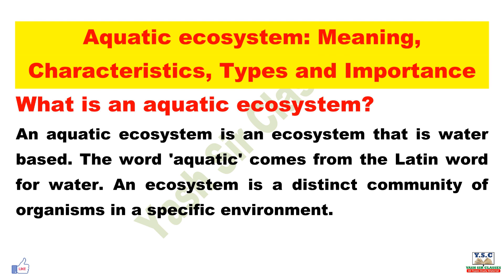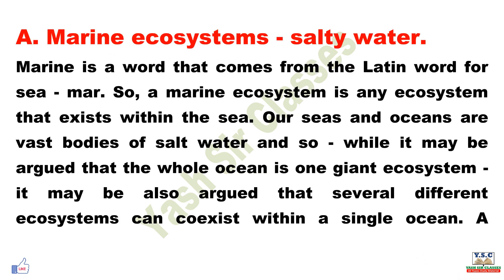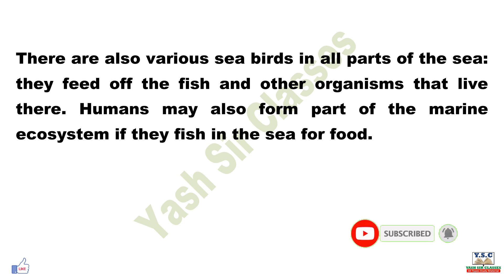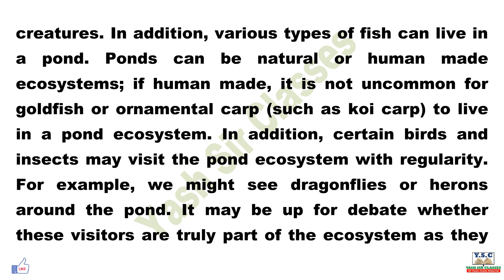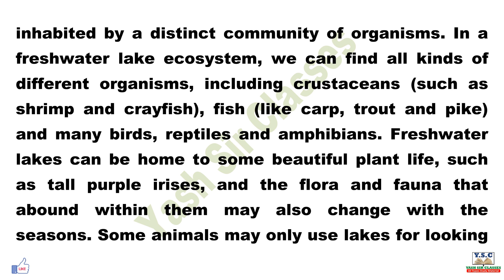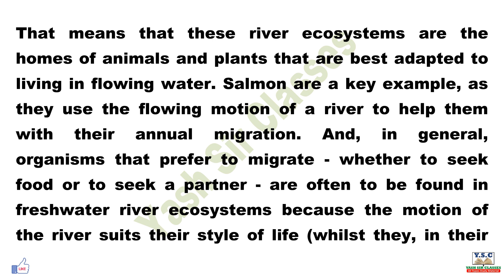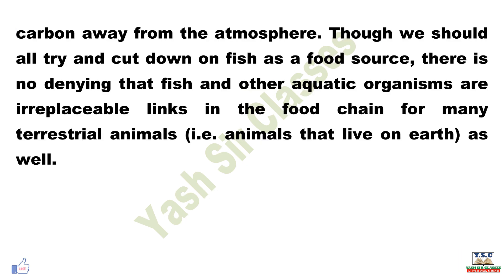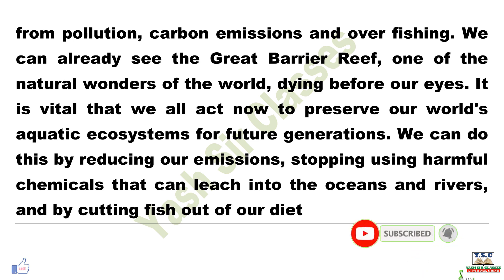Aquatic ecosystem Meaning, Characteristics, Types and Importance | What is Aquatic ecosystem, Eco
Aquatic ecosystem Meaning, Characteristics, Types and Importance || Essay in English || Few Line on

PDF Please Wait….

There was a very good response in our last video.
You like the video, share it to your friends too, thanks guys for your support.
Many thanks to all of you for your support.

essay in english class 10,
essay in english class 12,
essay in english class 3,
essay in english class 10 cbse,
upsc exam essay in english,
essay in english for upsc,
essay in english format,
essay in english for upsc exam,
essay in english for class 3,
essay in english for 2nd class,
essay in english for class 7,
essay in english for class 1st,
essay in english for class 4
nibandh in english,
trending topic par essay,
trending topic par nibandh,
nibandh in english class 12,
nibandh in englishupsc,
nibandh in english format,
nibandhlekhan in english for ias,
nibandhlekhan in english for pcs
nibandh in english class 6,
nibandh in english class 7,
nibandh in english class 8,
nibandh in english class 9,
nibandh in english class 10,
nibandh in english class 11,
new topic par essay,
new topic par nibandh,

Yash sir classes,
Yashsirclasses,
essay in english,
nibandh in english,
essay in english for all exam,
essay in english for all class,
nibandh in englishsabikeliye,
new article in english,
speech in english,